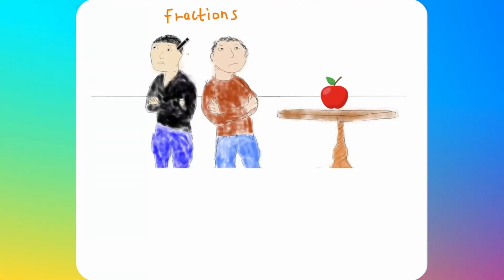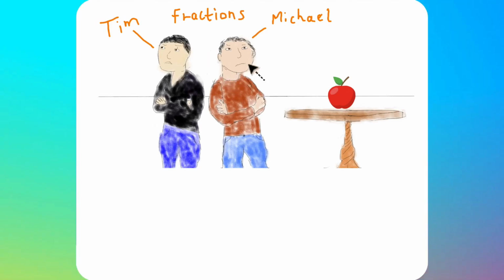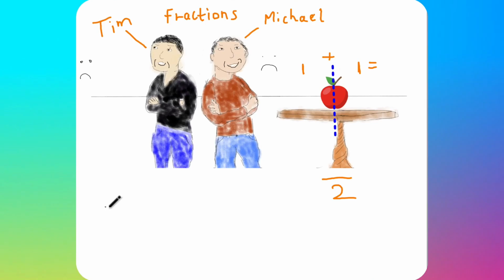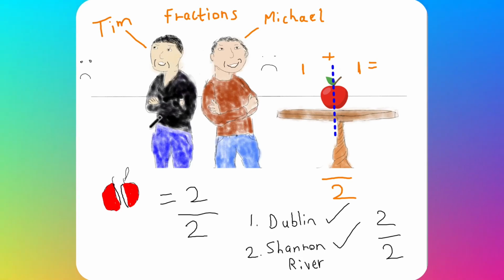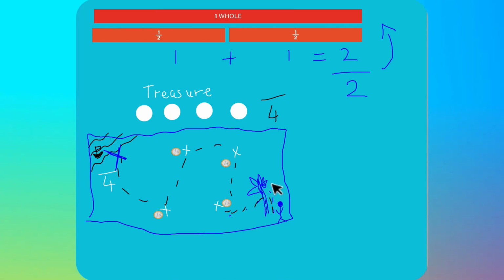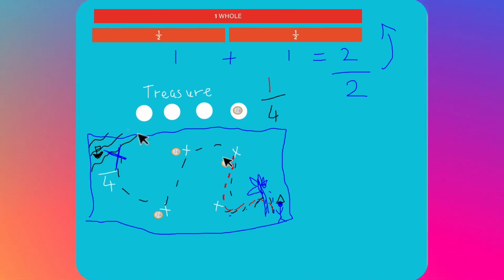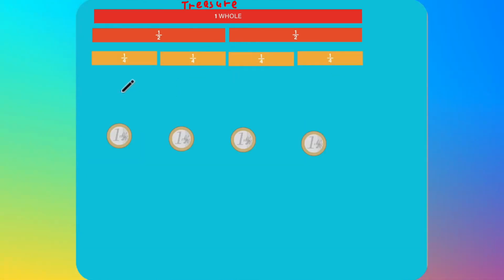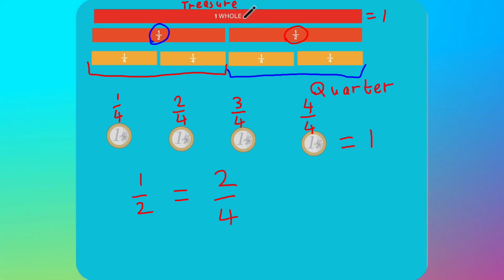Maths Lesson 2: Fractions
Join us in this fun introduction to fractions! Learn what fractions are, how to read them, and why they matter, with engaging visuals and examples.